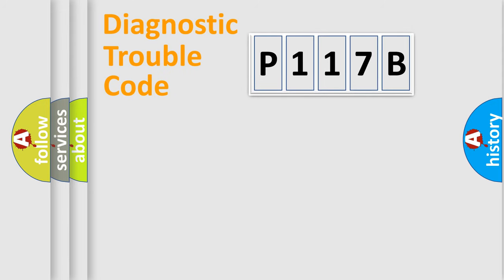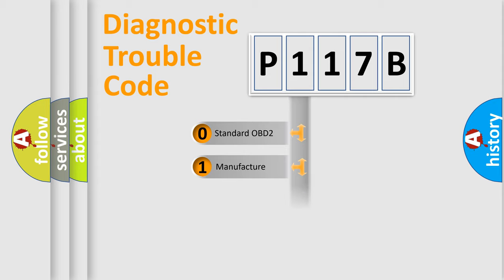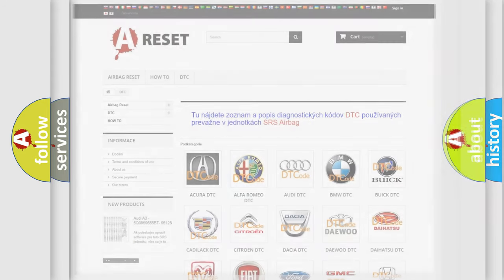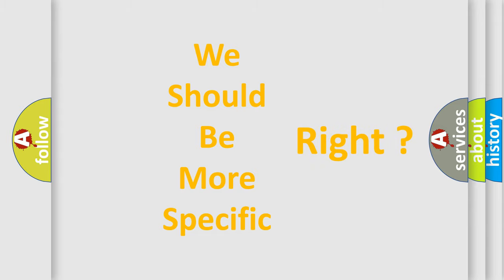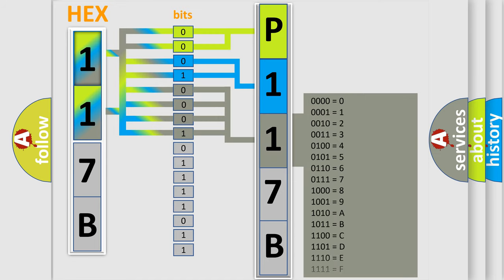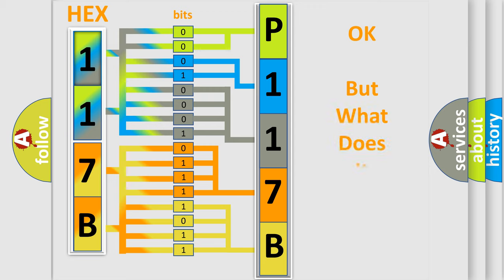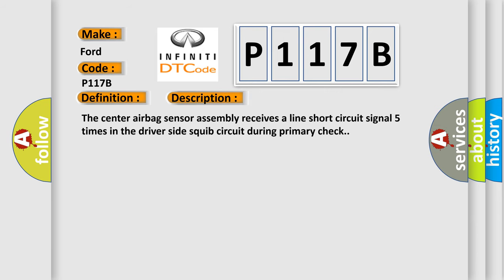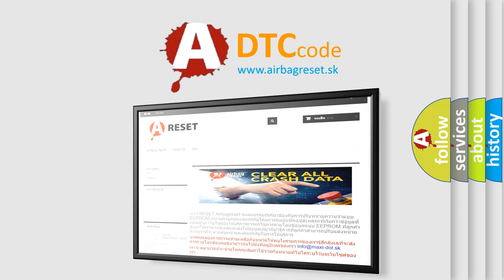DTC Ford P117B Short Explanation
Contents:
0:21 Basic DTC analysis according to OBD2 protocol standard.
1:48 Insight into programming
2:58 A diagnostically understandable description of the Diagnostic Trouble Code
3:05 Basic error definition

Make:
Ford
Code:
P117B
Definition:
Short in Driver Side Squib Circuit
Description:
The center airbag sensor assembly receives a line short circuit signal 5 times in the driver side squib circuit during primary check.
Cause:
 Horn button assembly (driver side squib) Spiral cable sub-assembly Center airbag sensor assembly Instrument panel wire